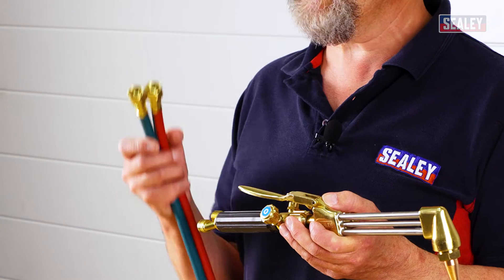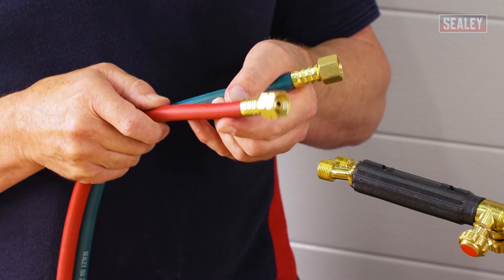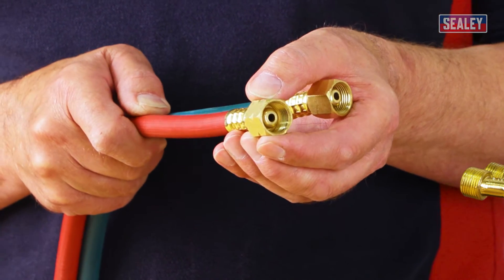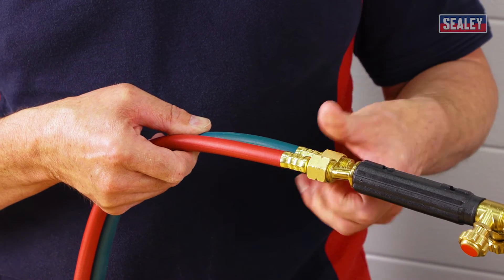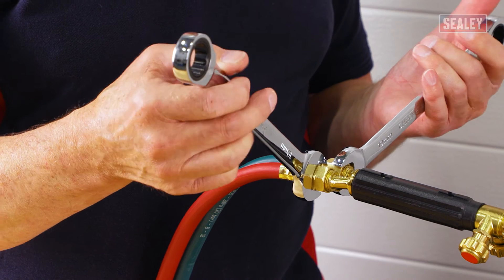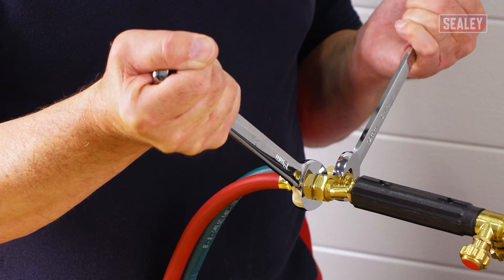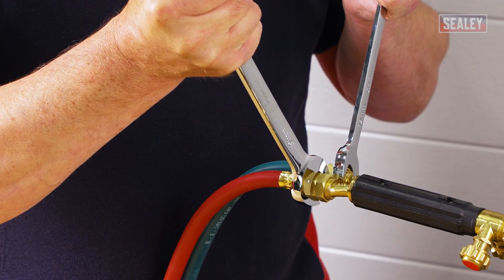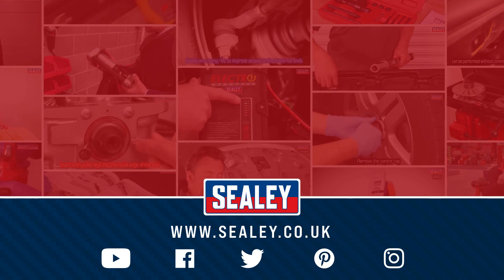How to Get a Gas Tight Connection with an Oxyacetylene Torch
Learn how to achieve a gas-tight connection between hoses and an oxyacetylene torch using 19mm spanners. In this step-by-step video guide, we will walk you through the process, ensuring you have the knowledge and skills to create a secure and leak-free connection for your welding or cutting projects.

Whether you're a beginner or an experienced welder, understanding how to properly connect hoses to your oxyacetylene torch is crucial for safety and optimal performance. With the right tools and techniques, you can ensure a tight seal and prevent any gas leaks that may compromise your work or pose a hazard. Once you have mastered the technique, simply test the connection with a gas leak detection spray and you are ready to go!

Oxyacetylene Welding & Cutting Set (SGA10)
SEALEY SOCIALS! - Follow/Sub 🔽